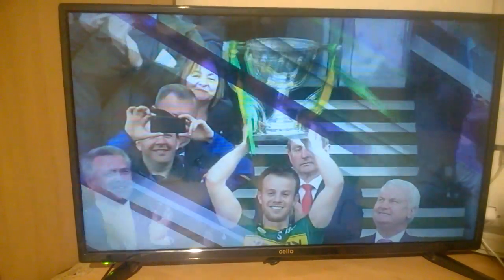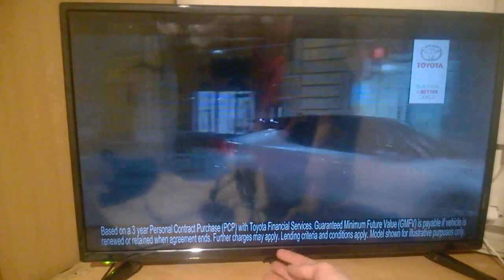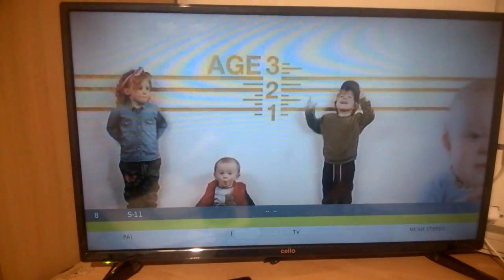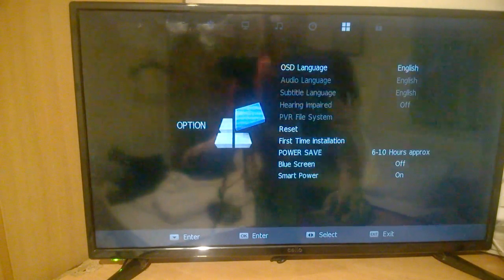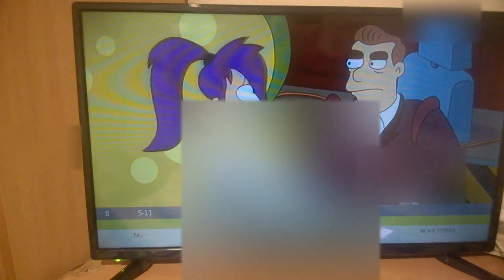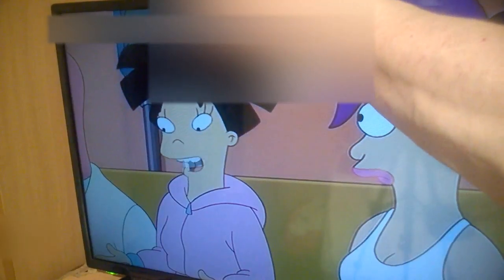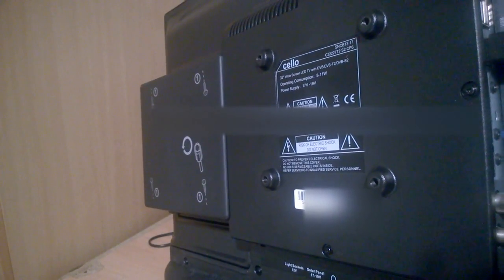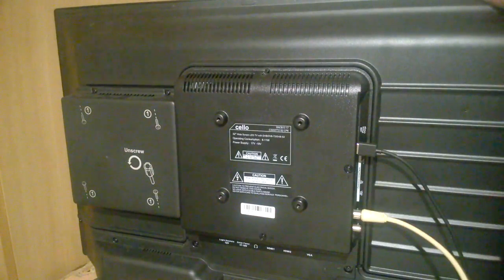VIDEO OVERVIEW CELLO 32 inch TV with battery pack and more.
Excuse the edits due to You tube over a photo that appeared on a tv ad that I had no control of popping up